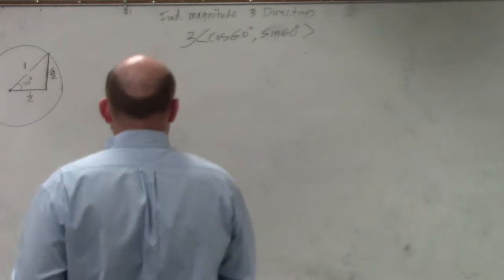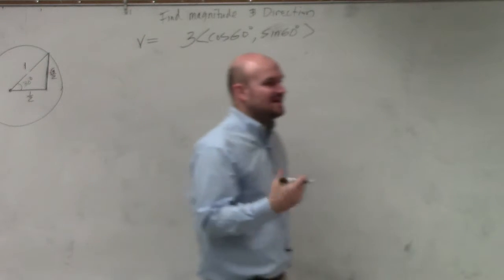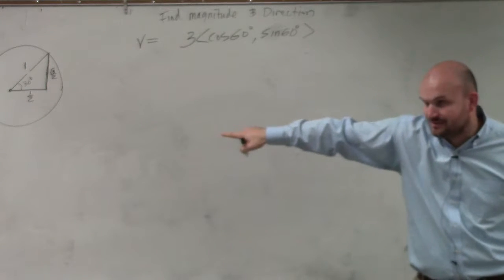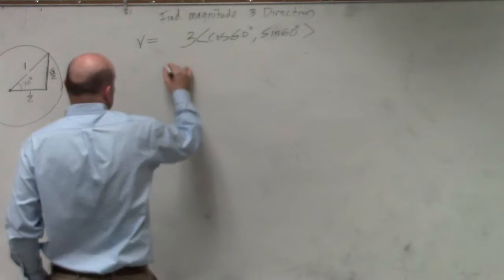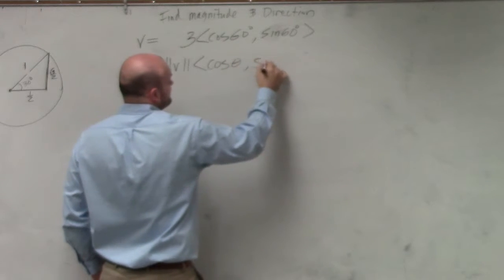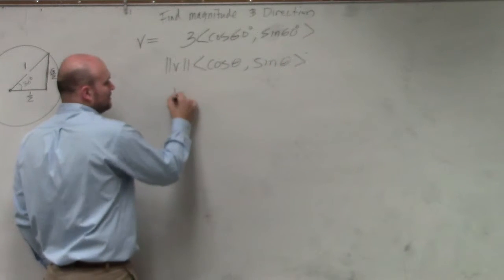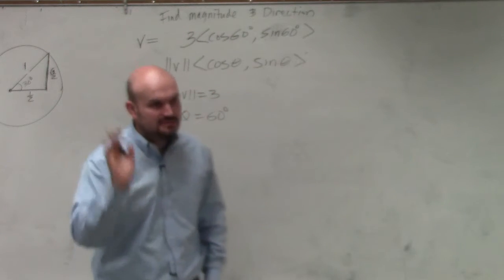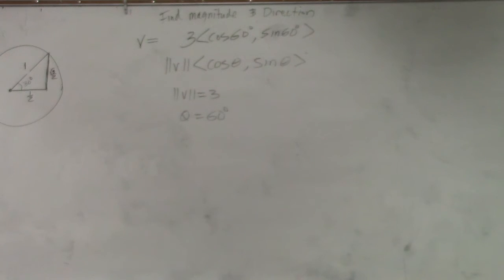Learn how to identify the magnitude and direction from a vector given in that form